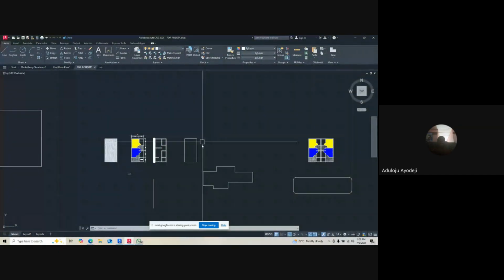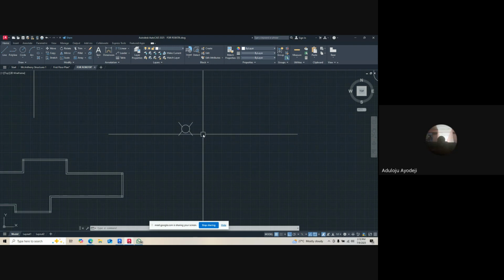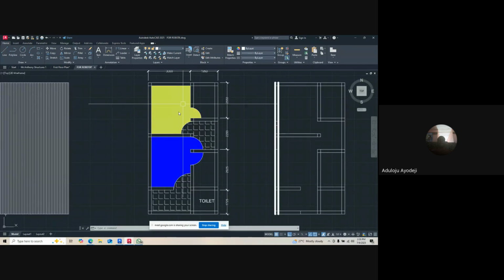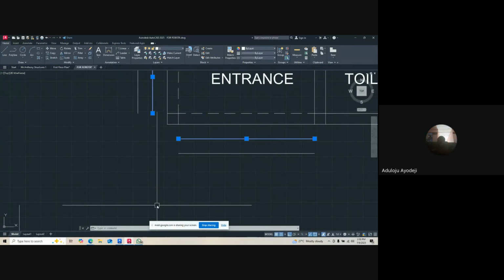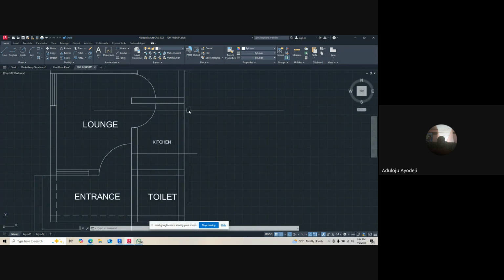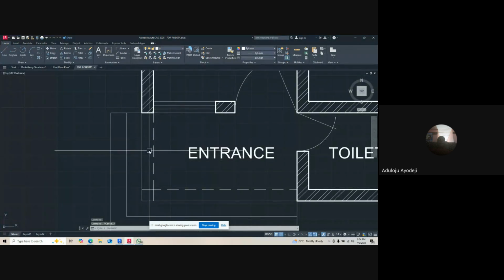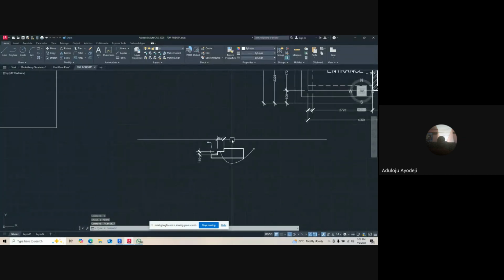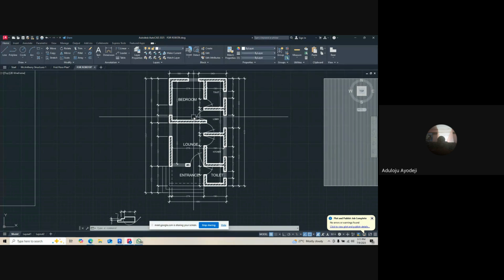Comprehensive AutoCAD Training Session: Lighting Legends, Floor Plans, and Dimensioning Techniques